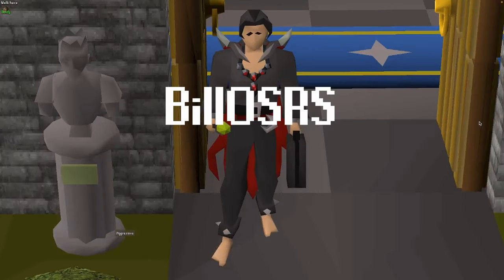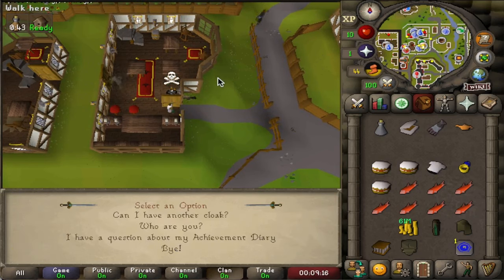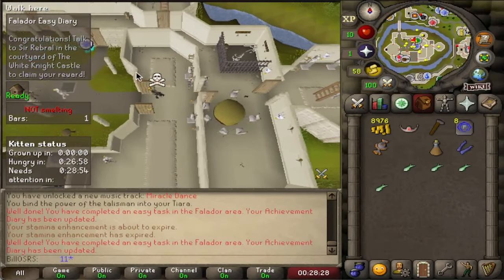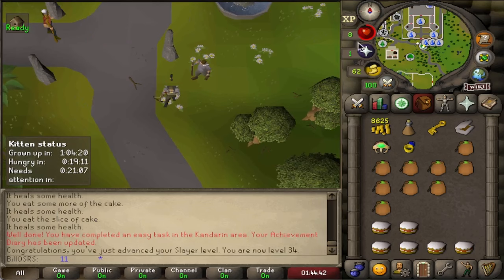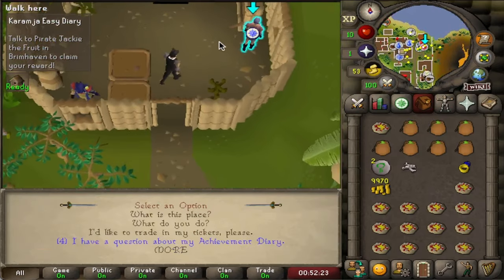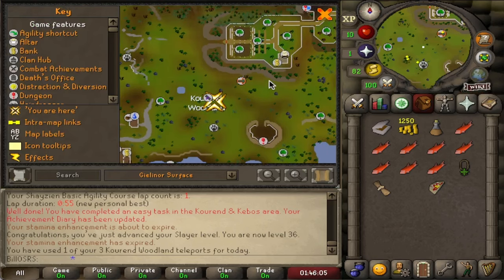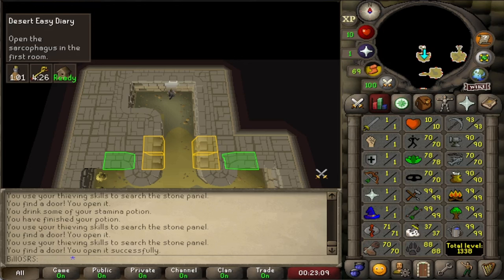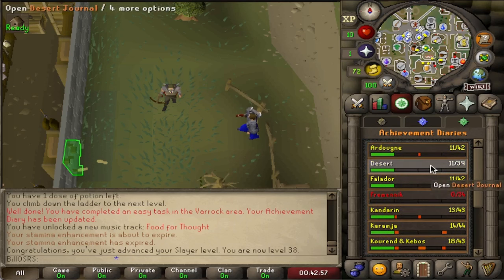Completing Every Easy Achievement Diary - OSRS Level 3 Skiller From Scratch #15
Clan Chat: Bozo Nation

In episode 15, we took a break from skilling and completed every easy achievement diary possible as a level 3 skiller.

So if you're looking for how to kill a sandcrab as a level 3, how to kill a jogre as a level 3, how to kill a cave bug as a level 3, and much more, we've got you covered!

This episode really was a lot of fun and gave us some much-needed slayer xp.